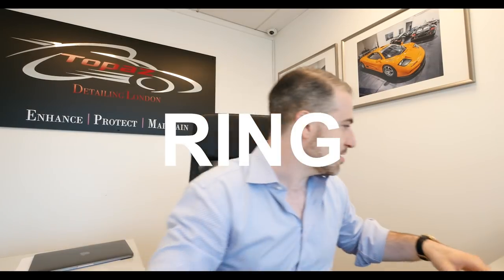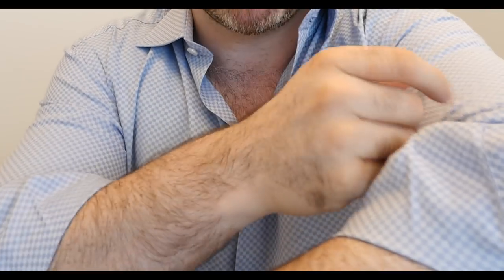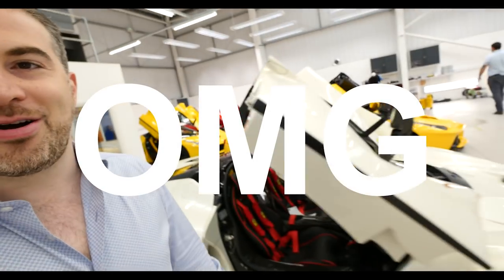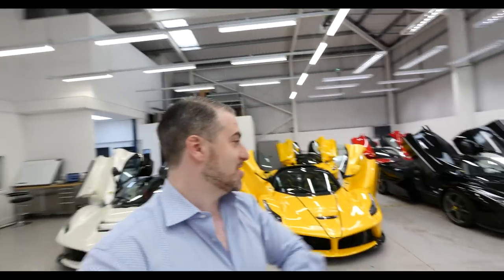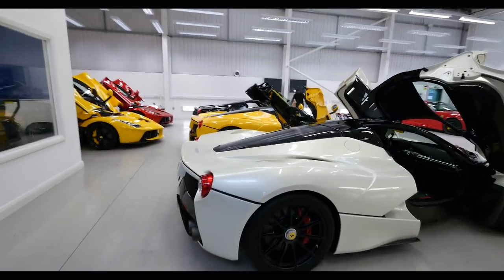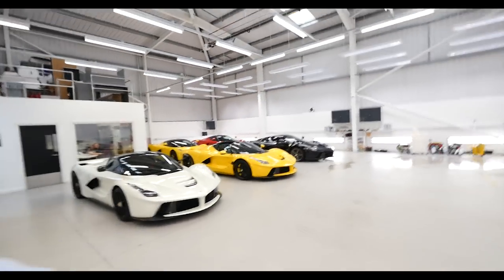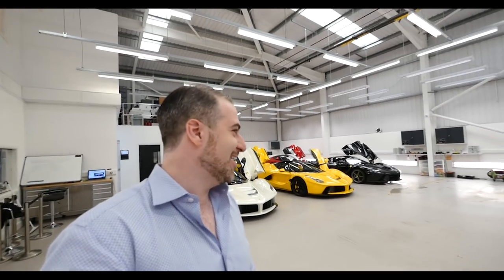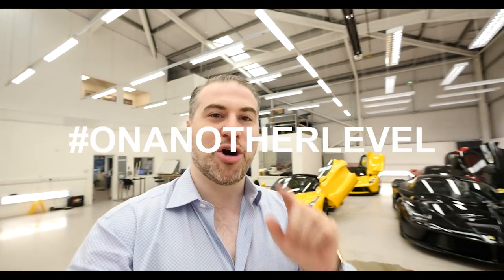WE DID IT! HYPERCAR HEAVEN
VLOG 5: Today was an unremarkable day. We had 5 LaFerraris at Topaz Detailing London.

We decided it was about time our loyal fans & followers could use the very same products we use in our workshop, on their own cars. Welcome, Topaz Car Care. The same Topaz Detailing standard, anywhere, anytime.  Are you looking for the best way to maintain your own car?